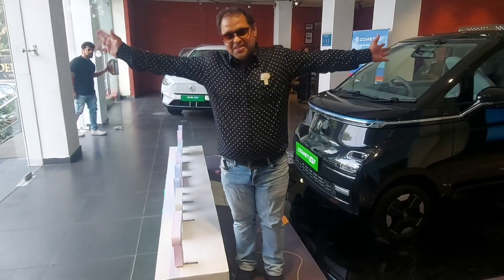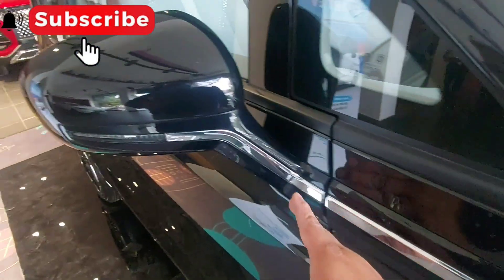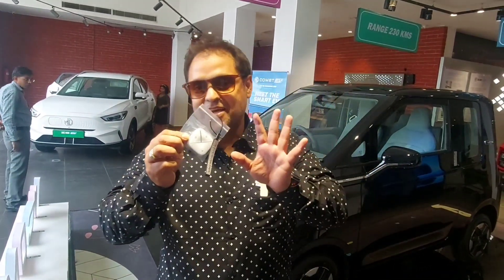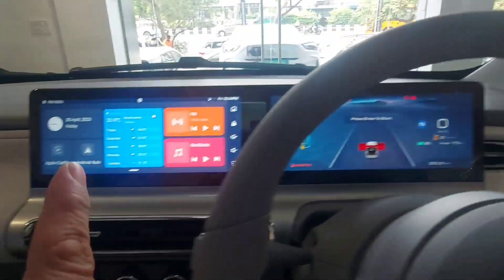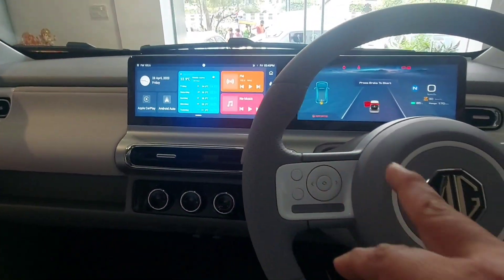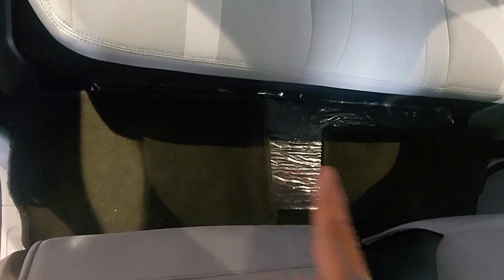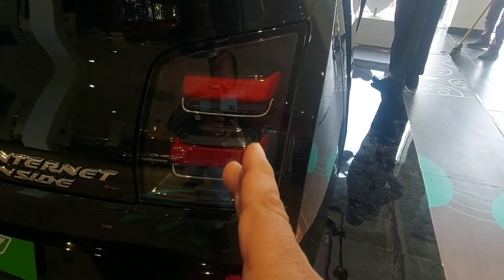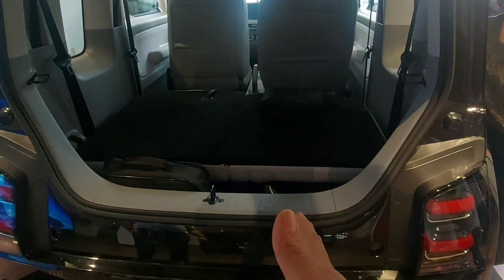सिंगल चार्जिंग में 230km @50p/km mgcomet electriccars,भारत की सबसे छोटी इलेक्ट्रिक कार@7.89lacs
सिंगल चार्जिंग में 230km @50p/km
भारत की सबसे छोटी इलेक्ट्रिक कार@7.89lacs,